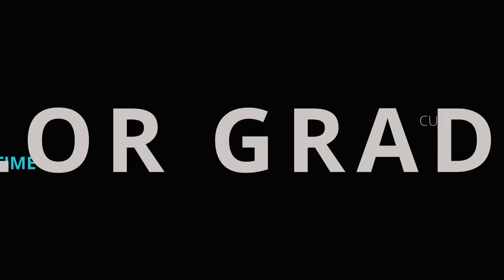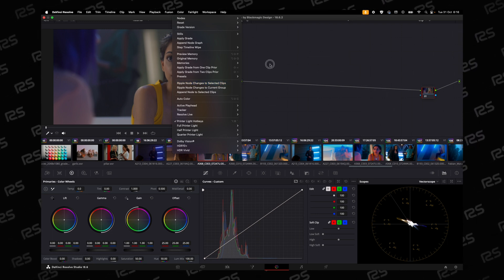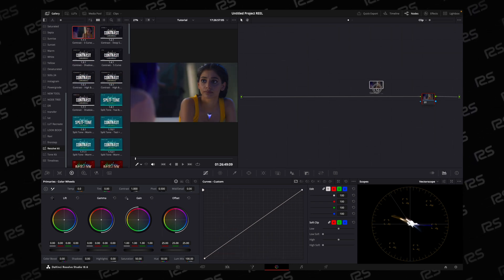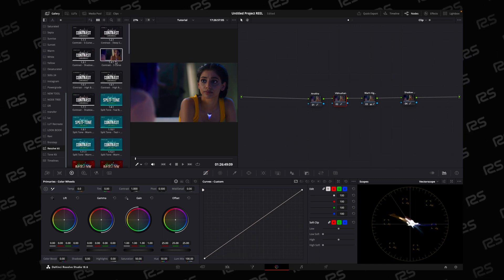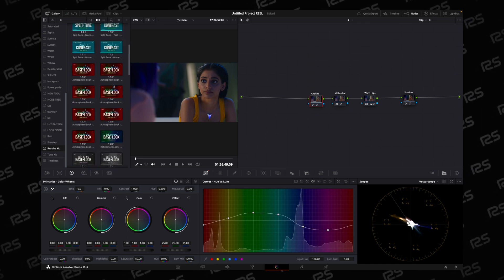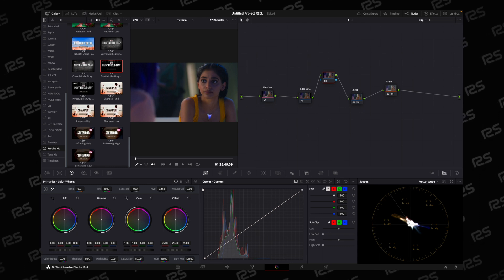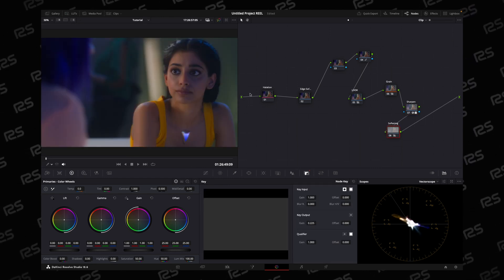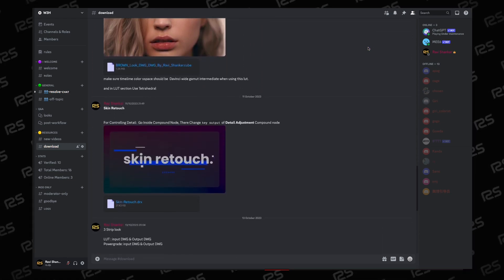Boost Your Color Grading workflow with 65 Free Powergrades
In this tutorial, we're diving into DaVinci Resolve to turbocharge your color grading workflow. Discover valuable insights and time-saving techniques that will help you achieve professional results faster. As a bonus, we're offering 65 free powergrades for you to download and use in your projects. Don't miss this opportunity to supercharge your color grading capabilities in DaVinci Resolve. Watch the video now and optimize your color grading process!